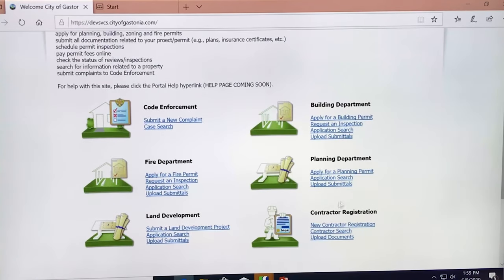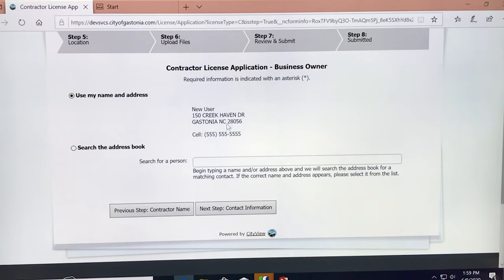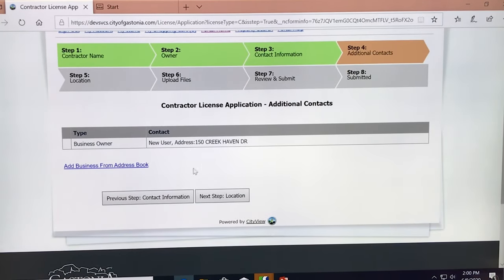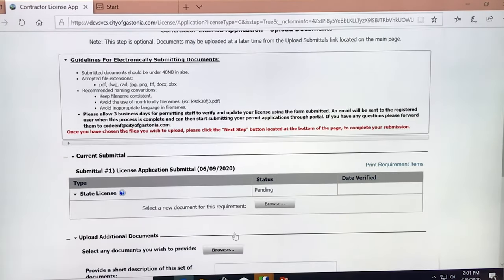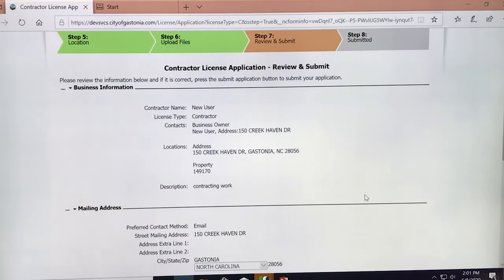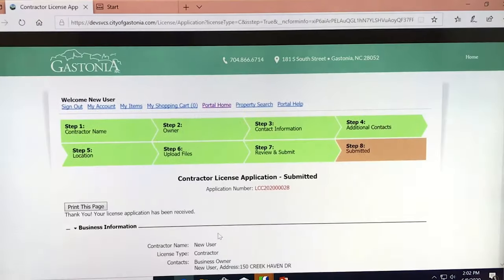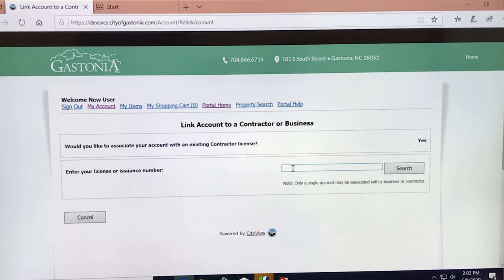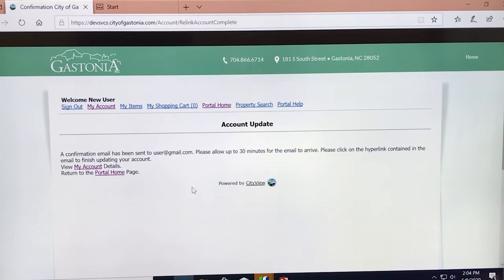Contractor Registration & Linking Portal to Contractor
A tutorial for the City of Gastonia's CityView Portal.